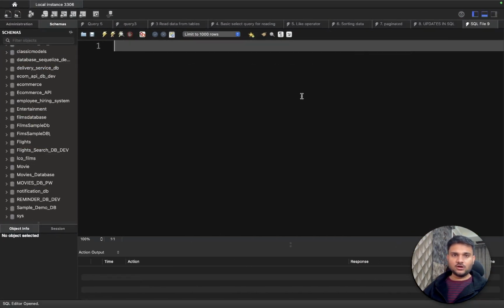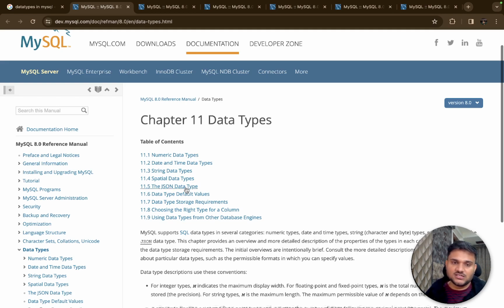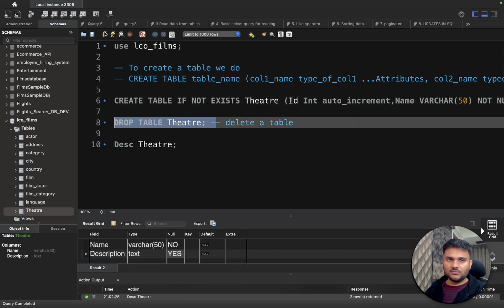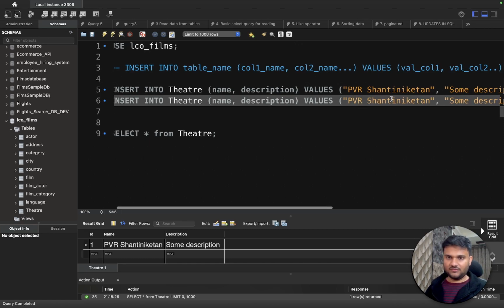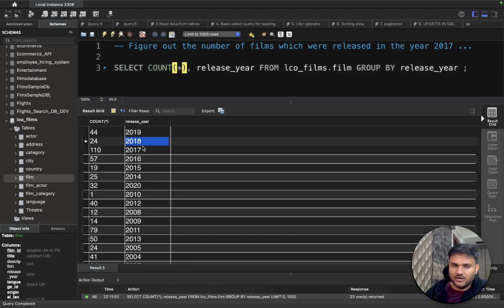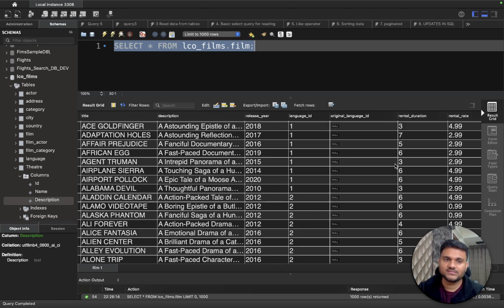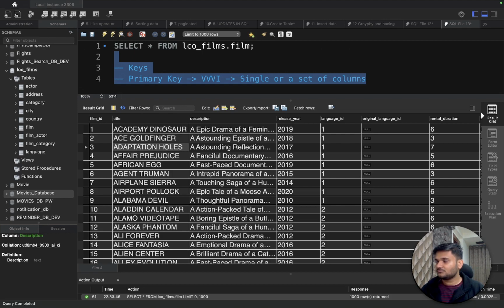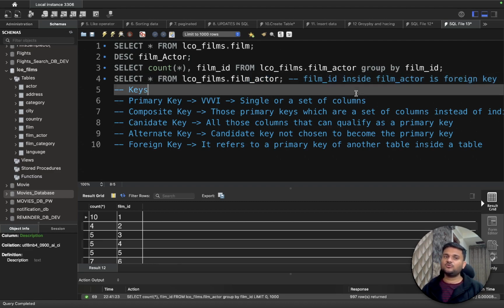Comprehensive Guide to MySQL Tables: Data Types, Keys, and Optimization Techniques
3. Welcome to Debug Camp! 🏕️

In this video, our expert instructor Sanket will guide you through the fascinating world of Node.js, making it perfect for beginners and aspiring developers.

🔍 What You'll Learn:

1. Comprehensive Guide to Creating Tables in MySQL: Learn the intricacies of table creation in MySQL and other RDBMS, focusing on schema definitions, data types, and column specifications.
2. Deep Dive into Data Types: Explore the various data types available in MySQL, such as numeric, text, and timestamp, and understand their storage requirements and value ranges to optimize database performance.
3. Essential SQL Commands Explained: Gain insights into key SQL commands for defining tables, inserting data, and implementing constraints like NOT NULL and AUTO_INCREMENT to ensure data integrity.
4. Mastering Data Aggregation and Filtering: Discover how to effectively use the GROUP BY and HAVING clauses to aggregate and filter data, allowing for sophisticated data analysis within your database.
5. Unlocking the Power of Keys in SQL: Understand the crucial role of primary keys, foreign keys, candidate keys, and composite keys in uniquely identifying records and maintaining database relationships and integrity.

📚 Who Should Watch:
JavaScript enthusiasts
Anyone looking to expand their programming skills

💡 Why Debug Camp?
Expert Instructors: Learn from industry professionals like Sanket.
Practical Knowledge: Gain hands-on experience with real-world examples.

💬 Got Questions?

0:00 - Introduction to Table Creation in MySQL: Understanding Schema and Column Types
2:15 - Exploring Numeric Data Types: Impact on Storage and Value Ranges
4:16 - Data Type Selection for E-commerce Platforms: Storage Space and Cost Optimization
6:22 - String vs. JSON Data Types: How to Store Text and JSON in MySQL
8:41 - Practical Steps for Creating and Modifying MySQL Tables
12:48 - Enhancing Tables with Constraints: NOT NULL, Auto Increment, and Unique Keys
19:32 - Techniques for Inserting Data: Single and Bulk Insert Operations
25:30 - Aggregating and Filtering Data with GROUP BY and HAVING
33:59 - Updating and Altering Table Structures: Adding and Removing Columns
36:09 - Keys in SQL: Understanding Primary, Composite, and Foreign Keys